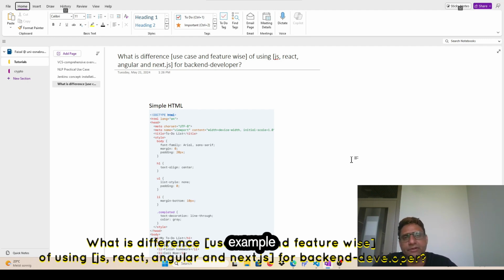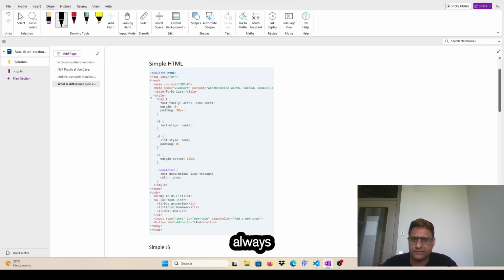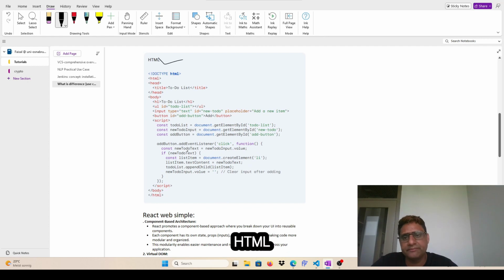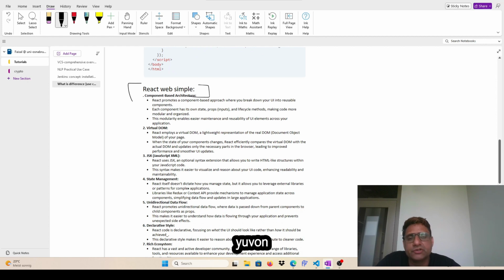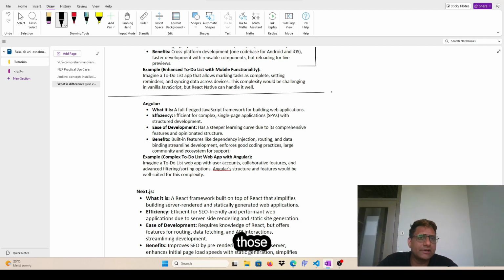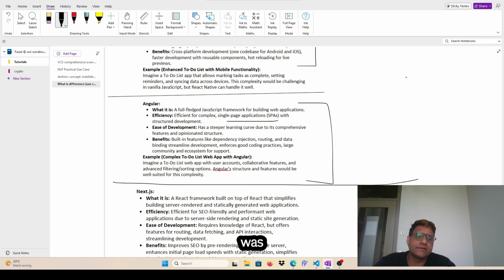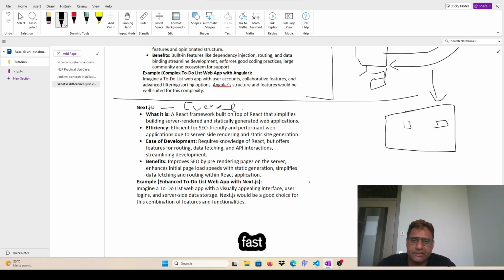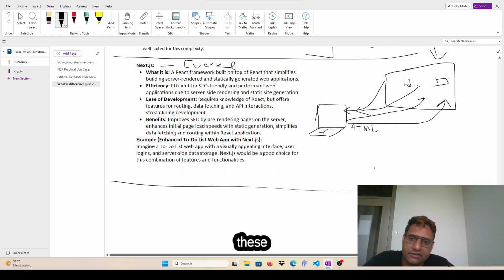What is difference [use case and feature wise] of using [js, react, angular and next.js] for backend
Welcome to our comprehensive tutorial for backend developer to understand front-end technologies! In this video, we'll take you through the fundamentals of HTML, CSS, and JavaScript, followed by a deep dive into React and Next.js. We'll compare these technologies, explain why and when to use each, and discuss the logic behind the development of new tools. Learn about the features and promises of these powerful frameworks and libraries, and how they can enhance your web development projects.